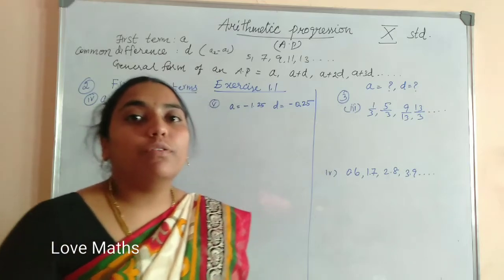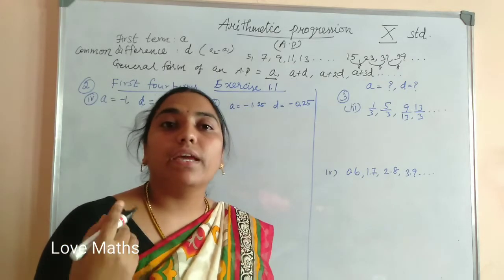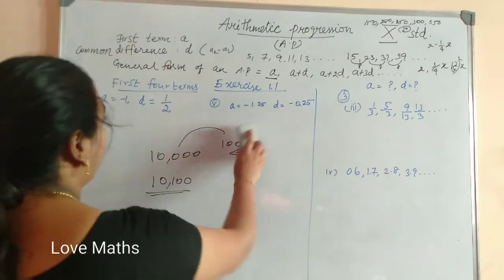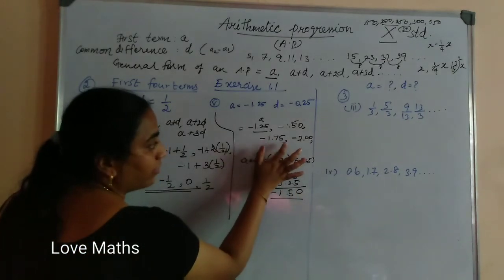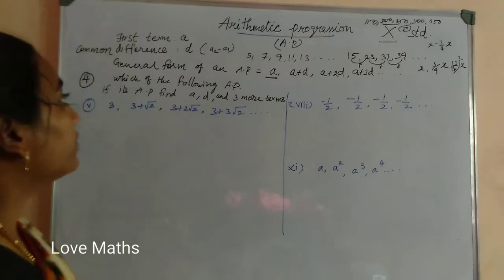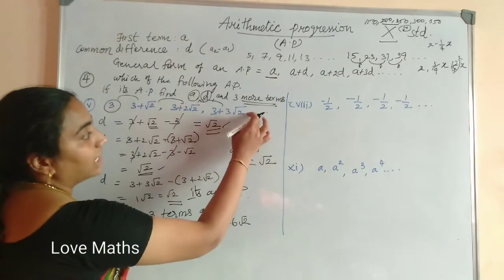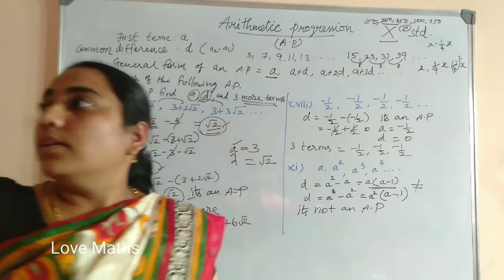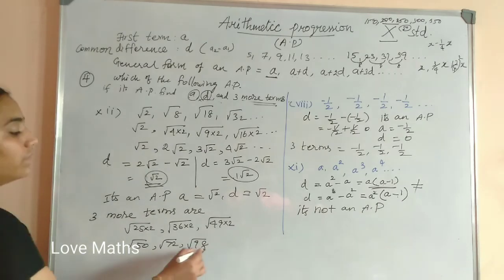Arithmetic progression EXERCISE 1.1 solutions.class 10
Explain ARITHMETIC PROGRESSION exercise 1.1 sums how to do
it's Karnataka state board NCERT syllabus
# ARITHMETIC PROGRESSION
# Exercise 1.1 ARITHMETIC PROGRESSION
# solving sums in exercise 1.1